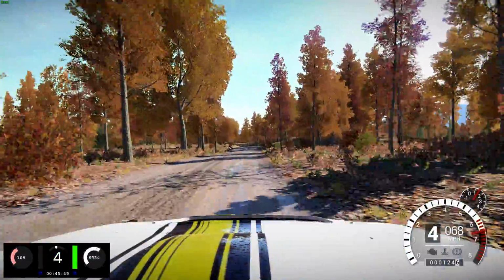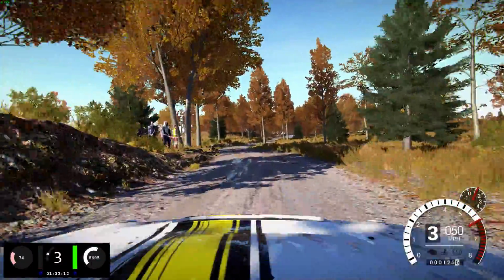DIRT4 subie gravel usa trophy p3 07 27 2017